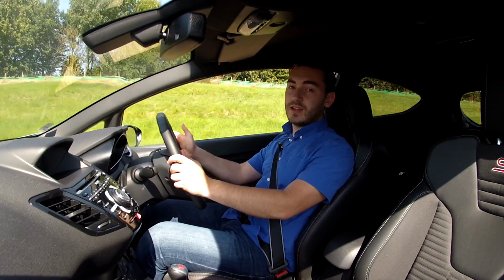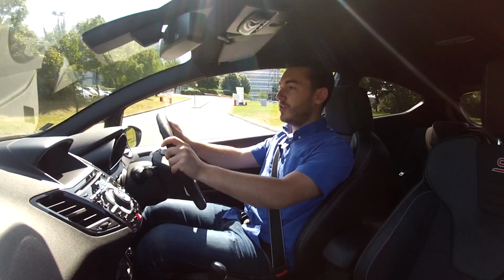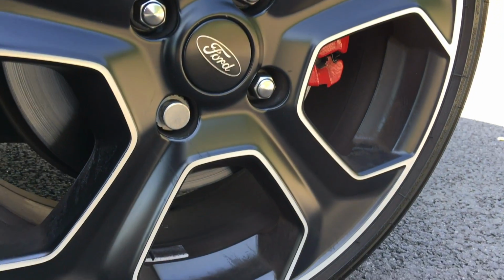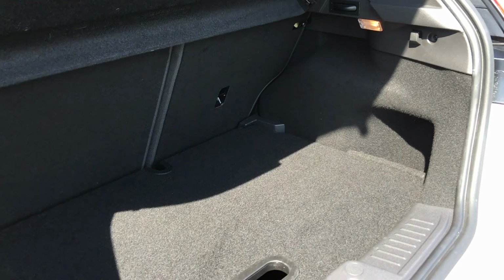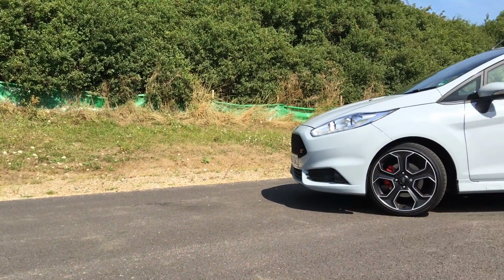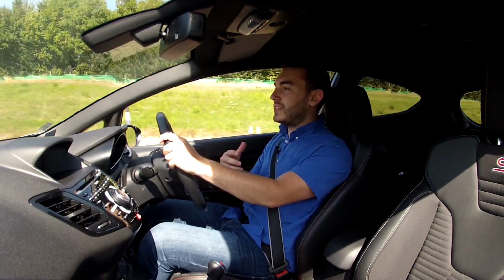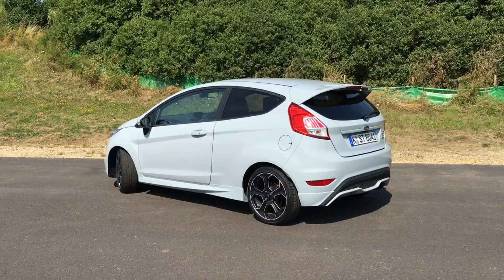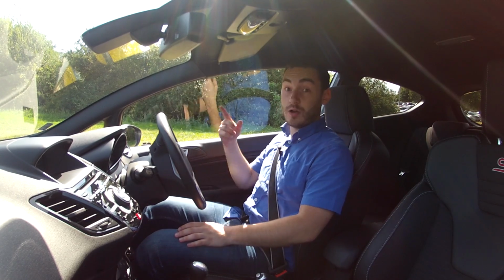Ford Fiesta ST200 First Impressions - Inside Lane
This is the Ford Fiesta ST200 which acts as a swan song for the ST hot hatchback. Just 400 cars are coming to the UK with even fewer heading to other regions. Power from its 1.6 litre turbocharged engine has been increased to 197bhp and 214lb ft of torque, or for 20 seconds on overboost you get 212bhp and 236lb ft. 0-62mph takes 6.7 seconds and it will go on to a top speed of 143mph.

This brief first drive video is just a taster with a full road test review coming in September.

Other modifications over the standard Ford Fiesta ST includes extensive chassis work. Altered front suspension knuckles and rear twist beam reduces body roll whilst the centre of gravity has also been lowered. Its sweet six speed manual transmission has been given a shorter final drive ratio.

Unique Storm Grey paint, silver stitched Recaro seats, and bespoke 17 inch alloy wheels complete the Ford Fiesta ST200.

The ST200 costs from £22,745 and is on sale now.